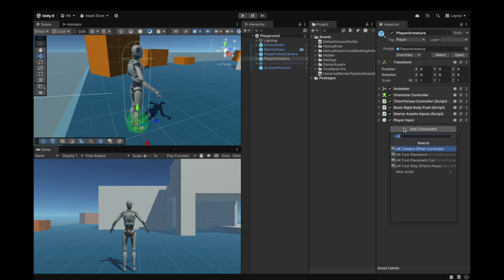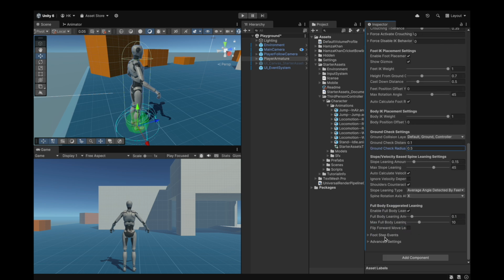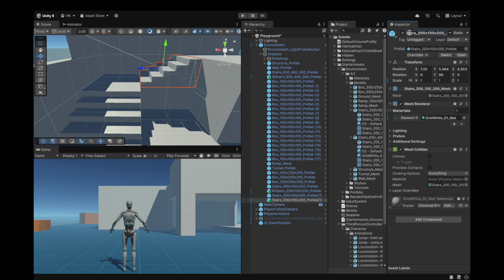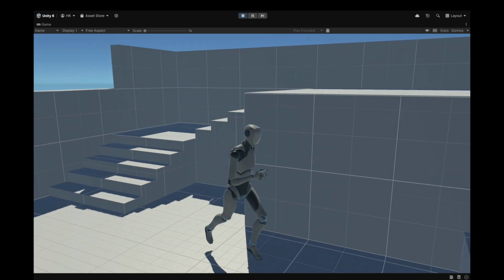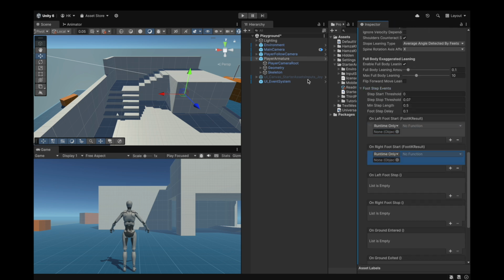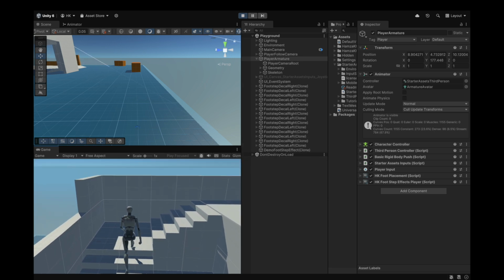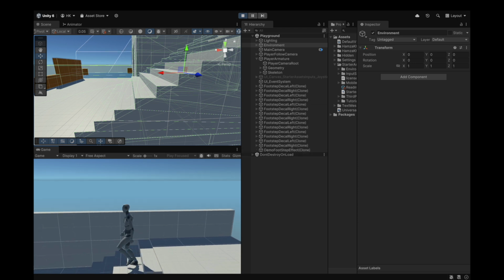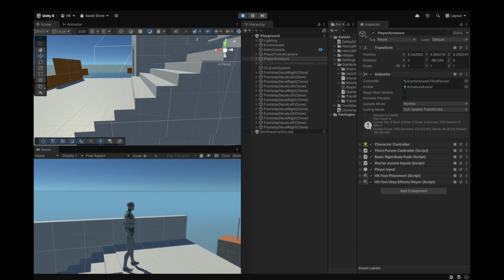Transform Your Character with HK Foot Placement V2.0.0: A Complete Guide to Dynamic Foot IK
This video covers adding Foot Placement & Foot Effects using HK Foot Placement!, We will use Unity's Starter Assets as an example.

Top Free Assets on Unity Asset Store!

Time Stamps:
0:00 - intro
0:09 - 1.Let's Get setup the complete foot system on Unity's Starter Assets!
2:24 - Joke Part!!!😂
2:40 - 2.Let's Get setup the complete foot system on Unity's Starter Assets!